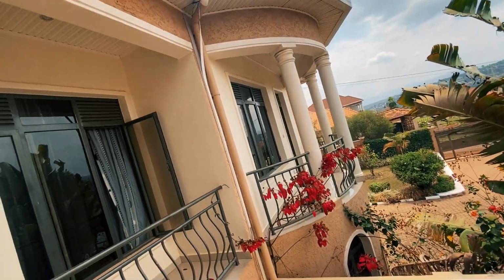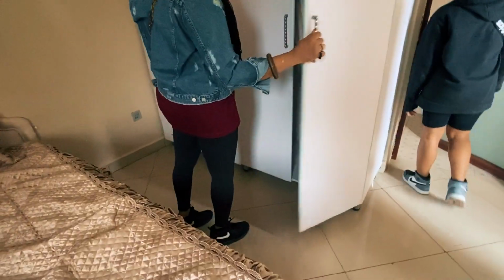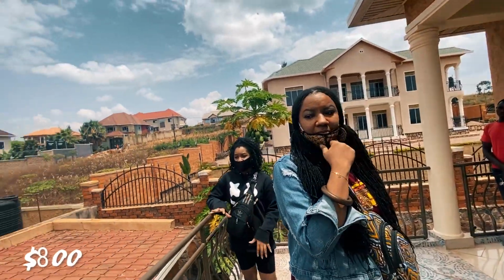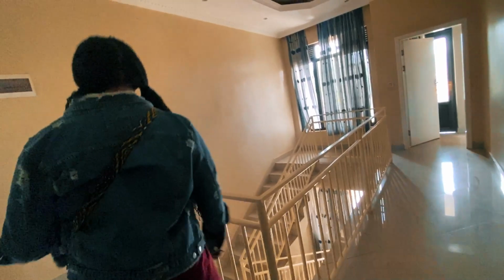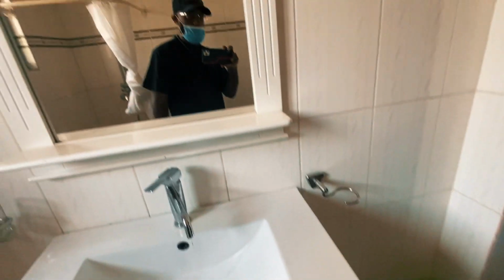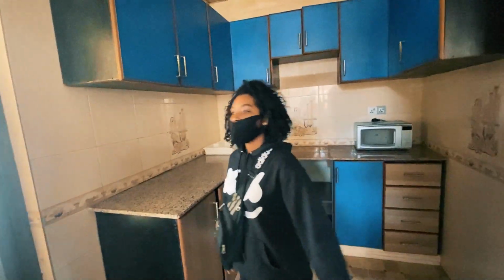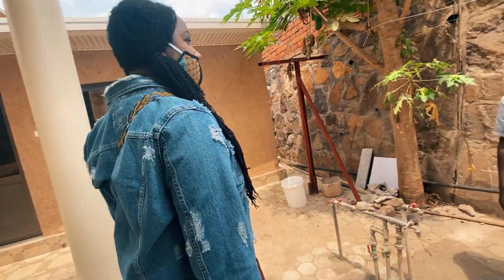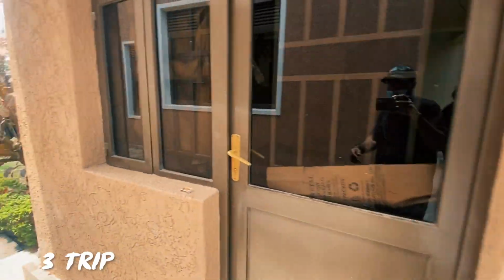😍Looking at Homes part 4 🤔Two story 4 Bedroom Home with Papaya Trees🌴 | Kigali, Rwanda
💯This is a furnished 2 story home in Kibagabaga.